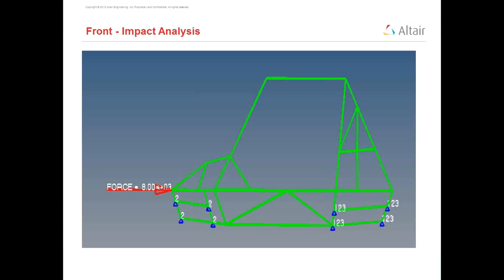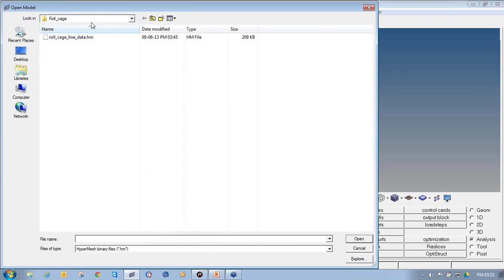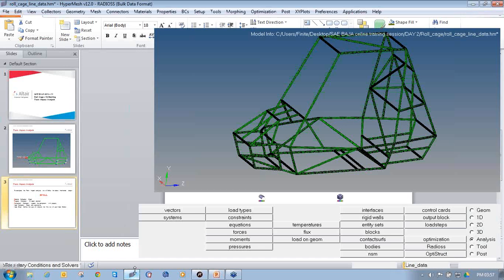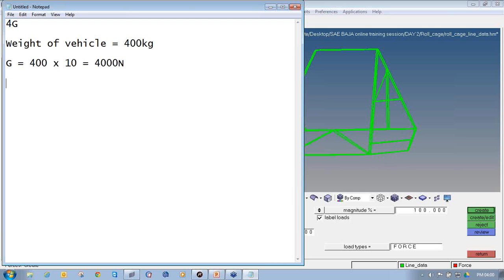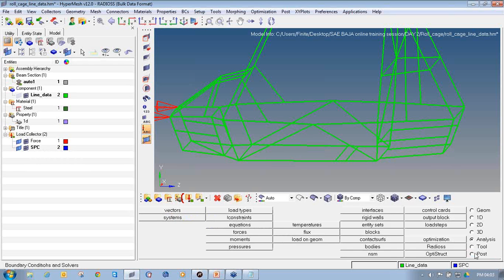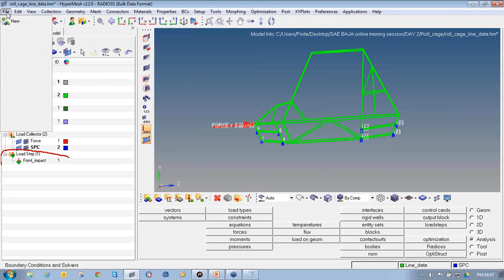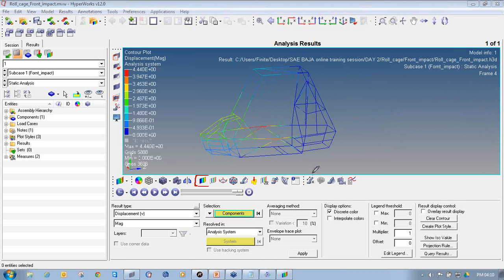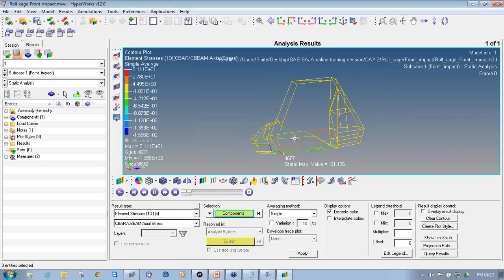Front Impact Analysis of Roll Cage structure in Radioss